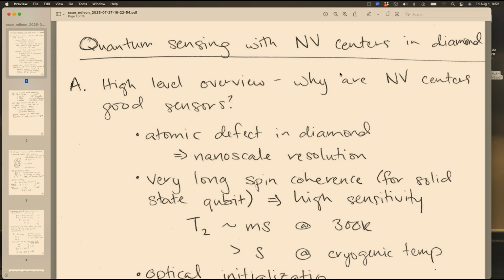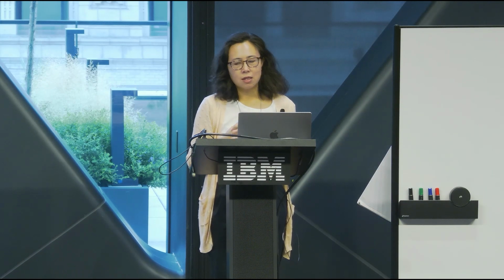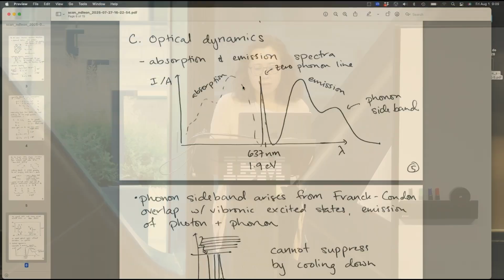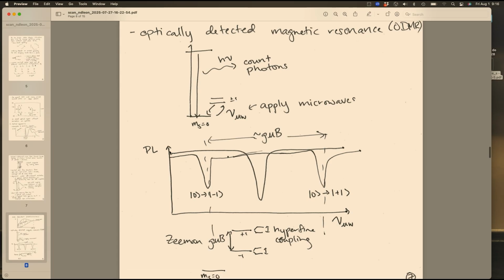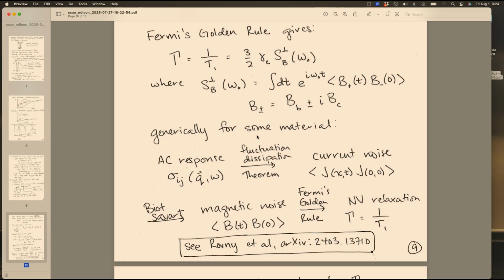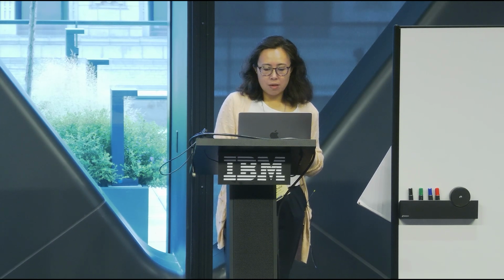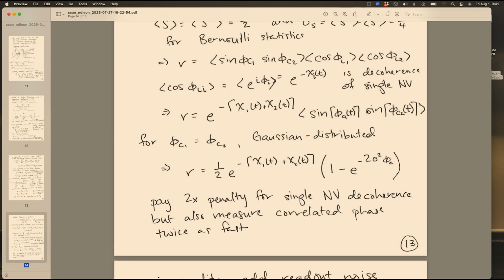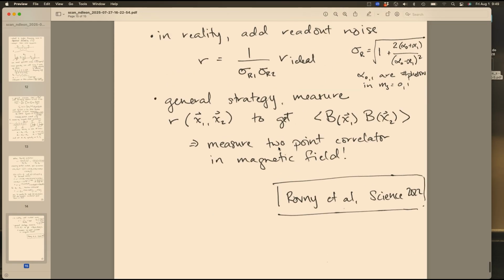Nathalie De Leon : Quantum Sensing (Part 1)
Nathalie De Leon, an associate professor of electrical and computer engineering at Princeton University, gave a lecture on quantum sensing at the 2025 RQS Summer School in New York City on August 1.